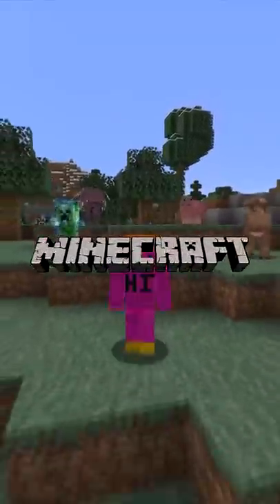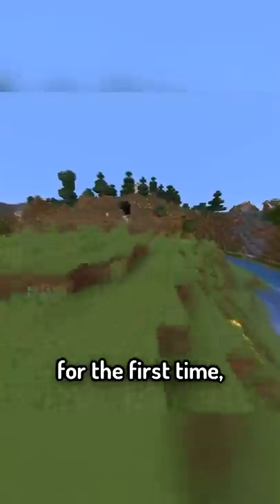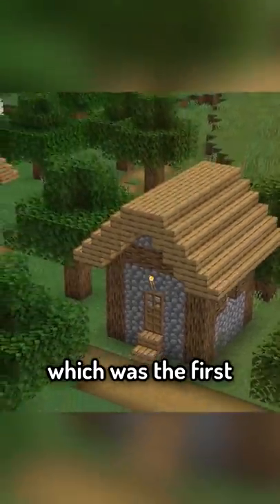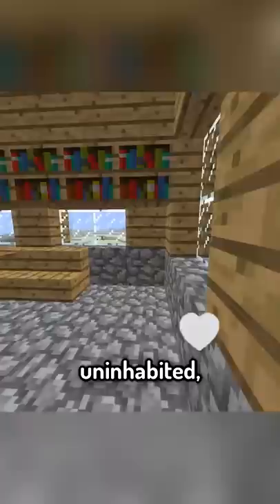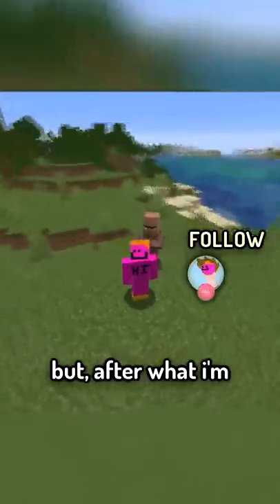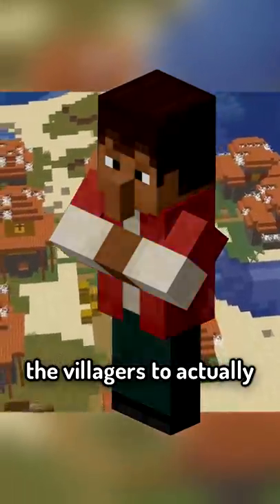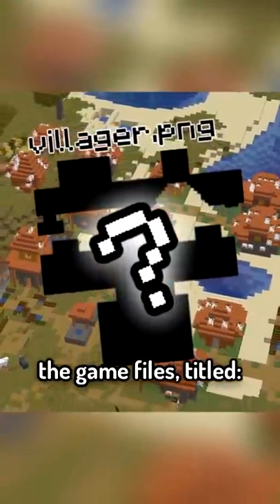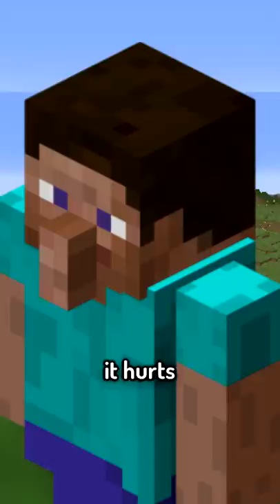the forgotten minecraft mob...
Today camman18 plays not Minecraft, But Water Rises or Minecraft, But Lava Rises, or any other Minecraft but challenge like that, but Minecraft short from TikTok camman18! It was HILARIOUS. camman18​ ​ tiktok​ ​ Minecraft​

I, camman18, answer the question: What's the rarest mob in Minecraft?

THIS IS THE GREATEST CLIP FROM TIKTOK EVER!